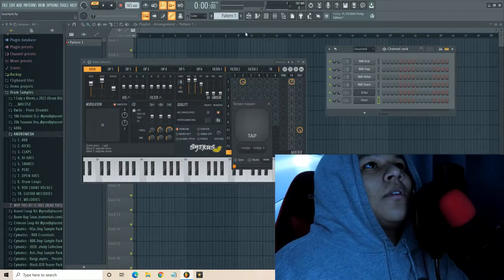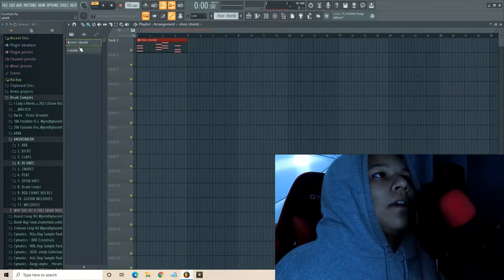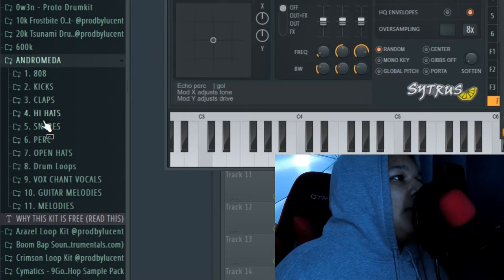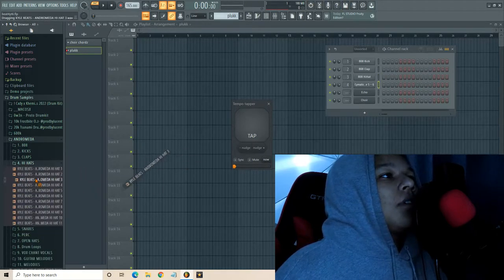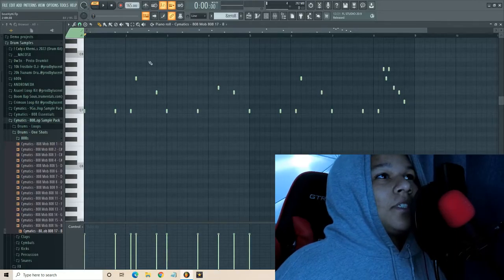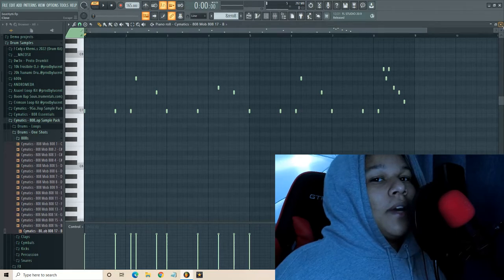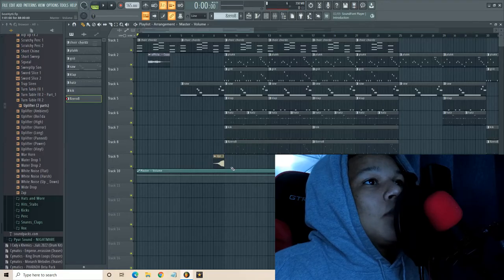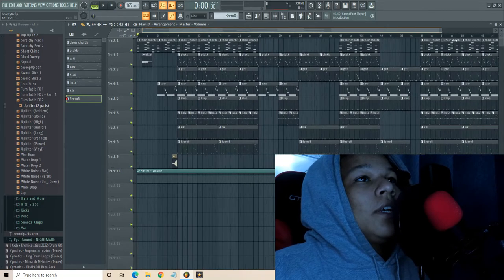LIL UZI VERT TYPE BEAT? (u tell me)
I put pencil sharpener on my forehead cuz I ain’t have a 24 million dollar diamond at the crib.🤷🏽